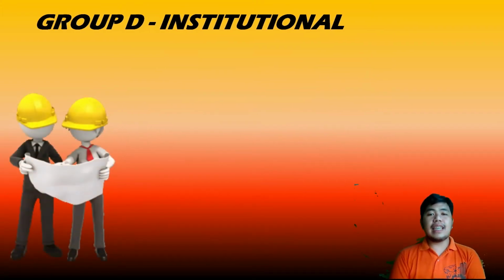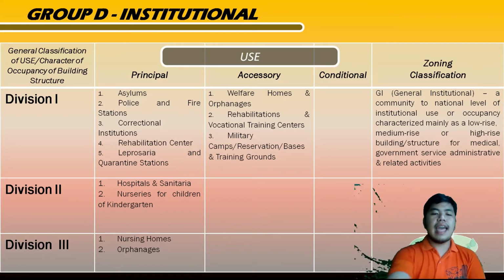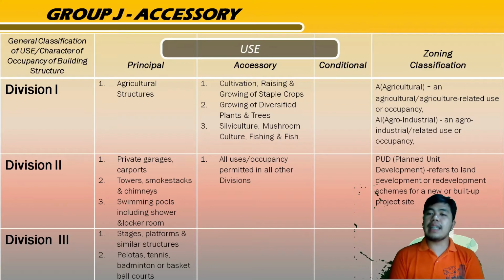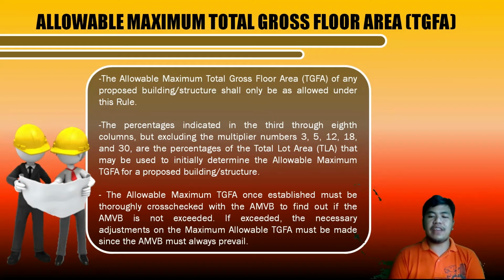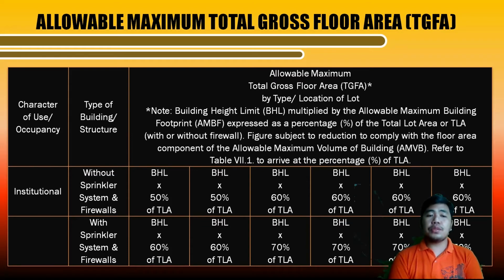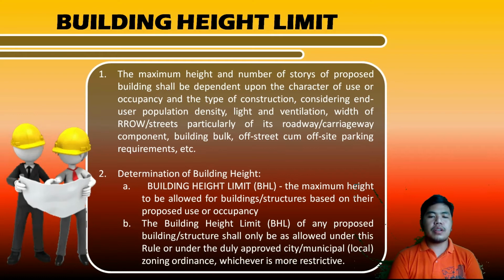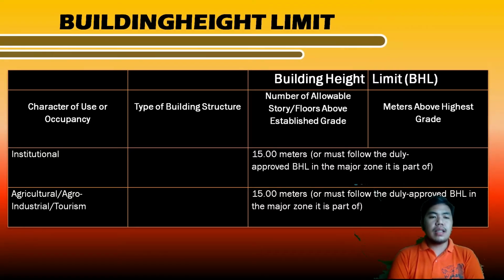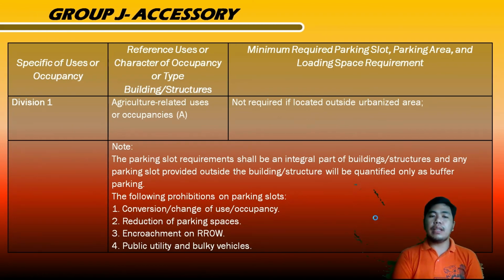Institutional + Accessory Structures in Accordance with NBCP